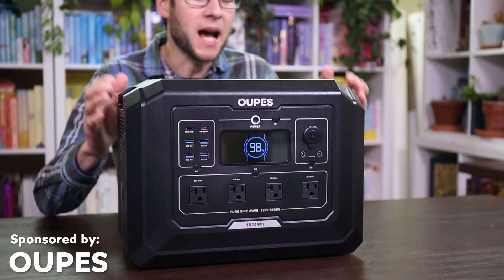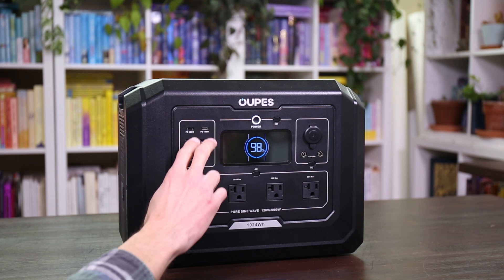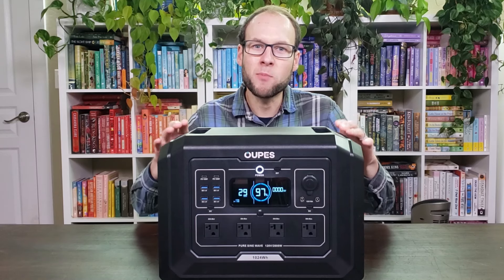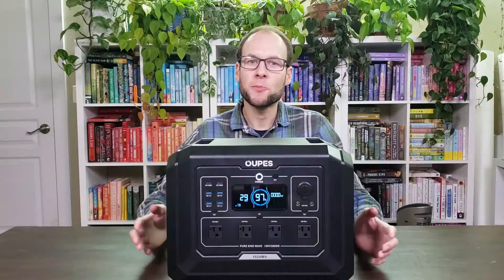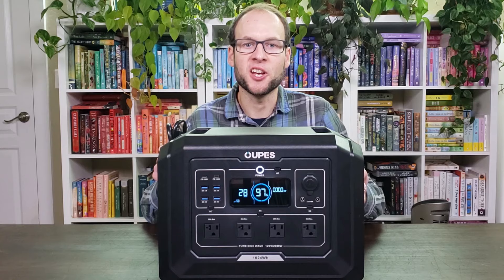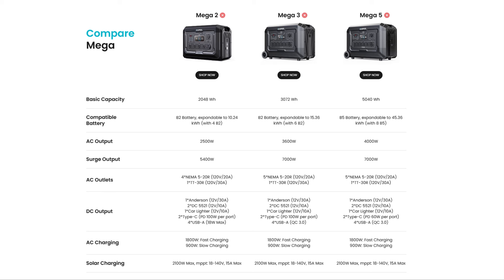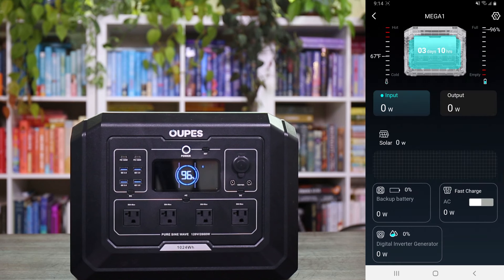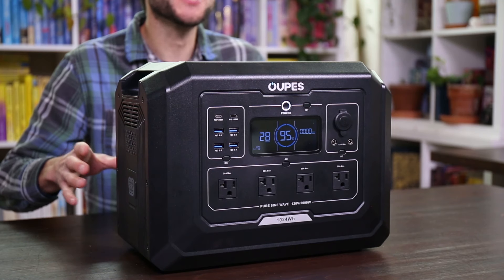My FAVORITE Compact Portable Power Station | Oupes Mega 1 Test & Review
Support Cleanerwatt:

1.